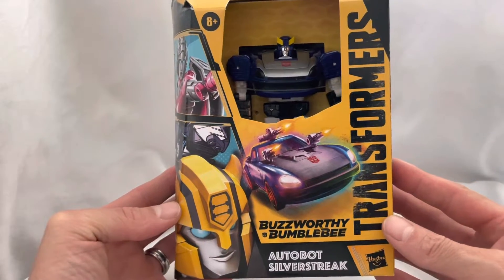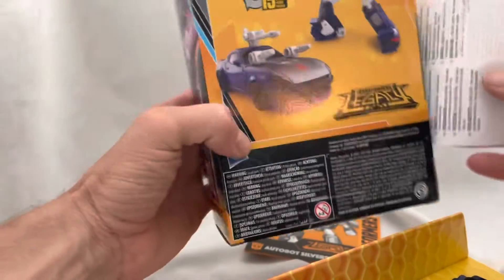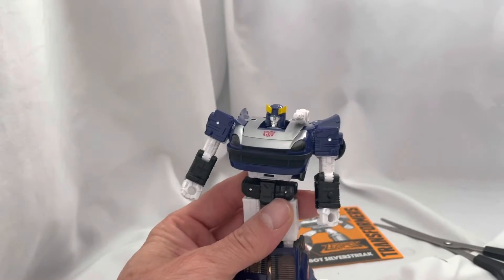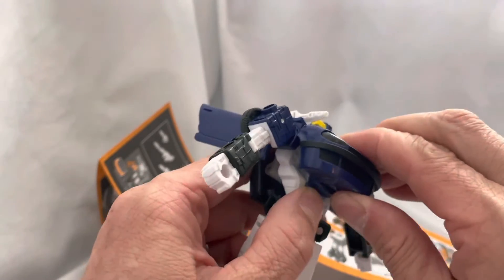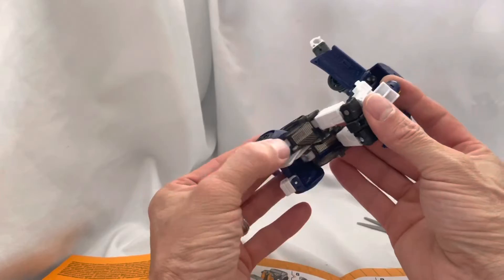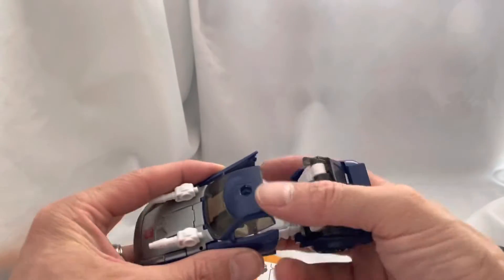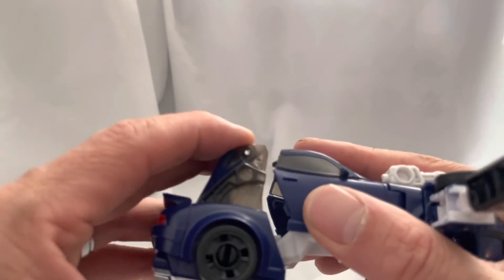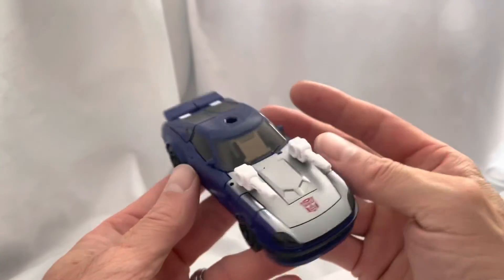Silverstreak buzzworthy bumblebee legacy transformers unboxing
Silverstreak Autobot transformers unboxing, quick look and transform